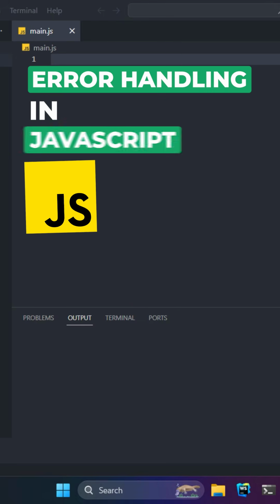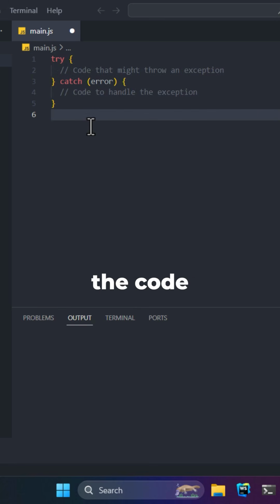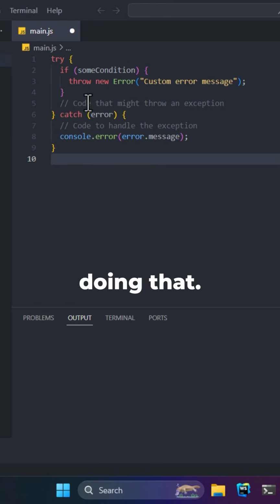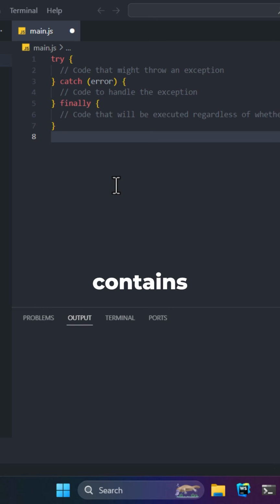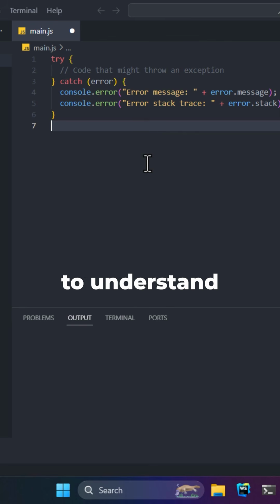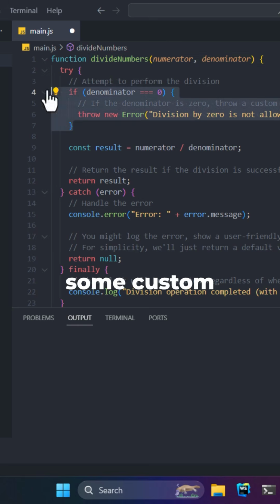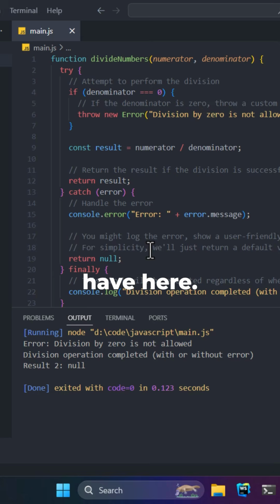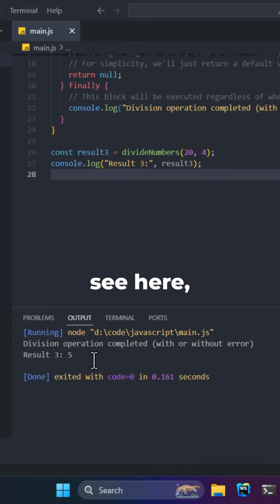✅ Error Handling in JavaScript 🔥